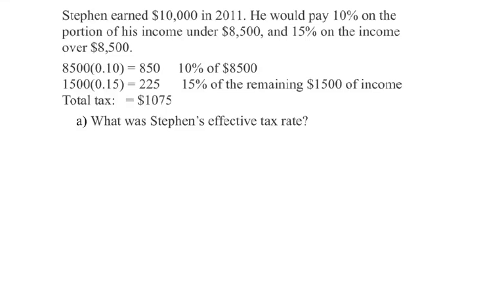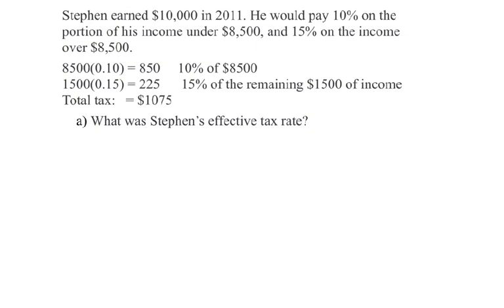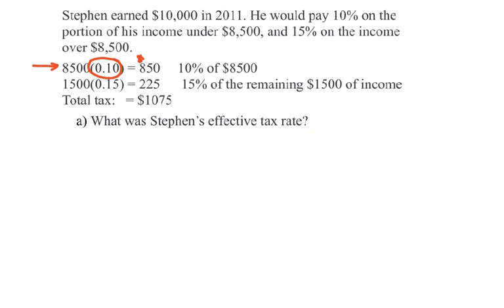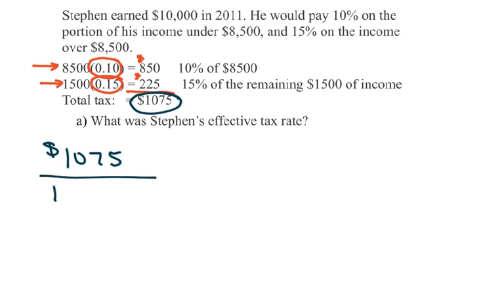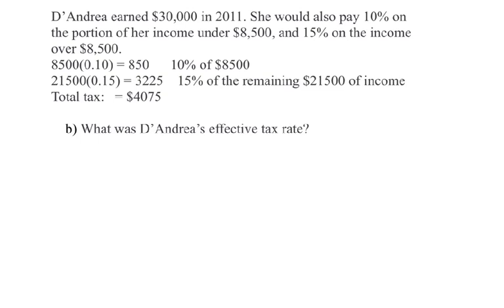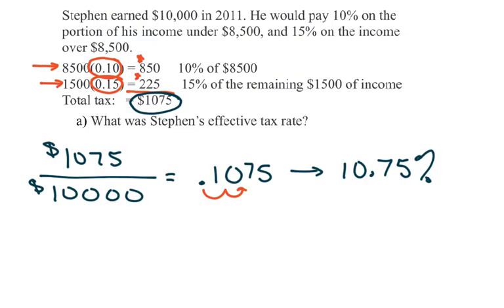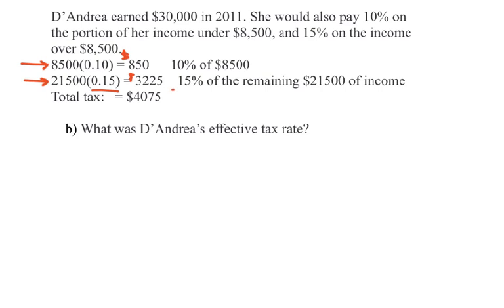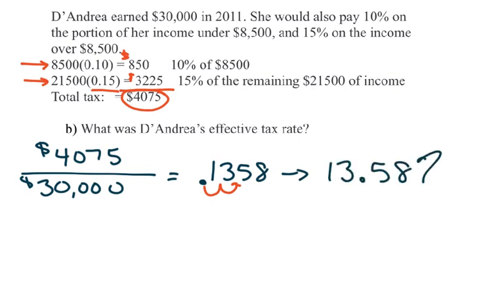1.2.14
Effective tax rate